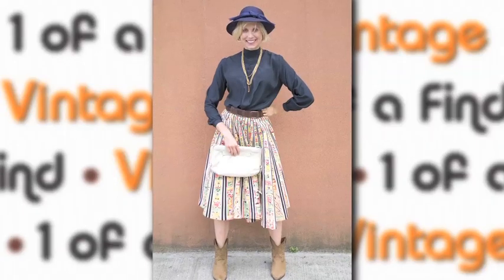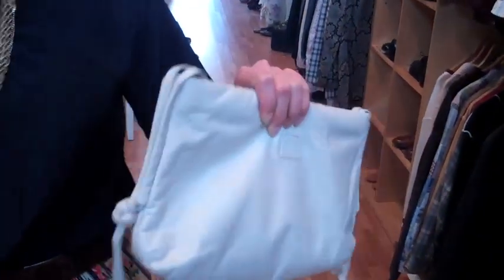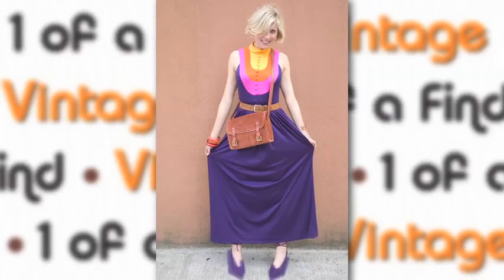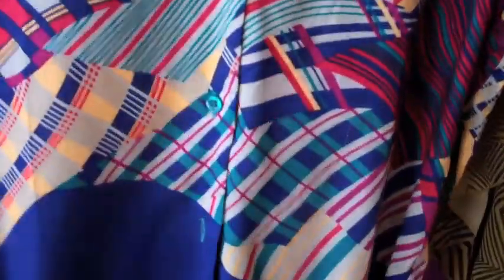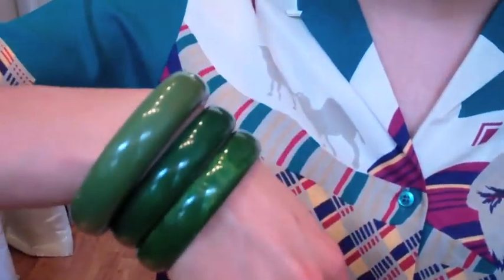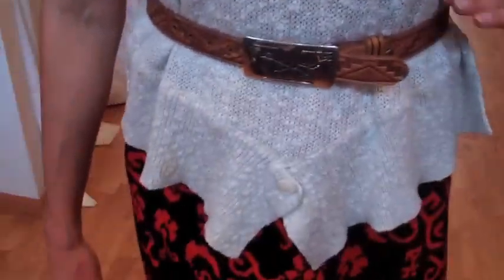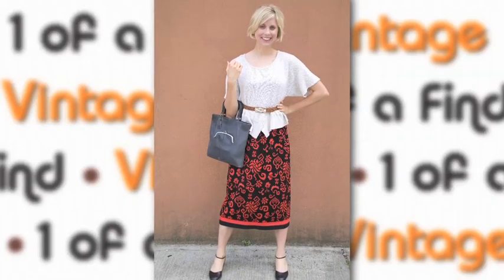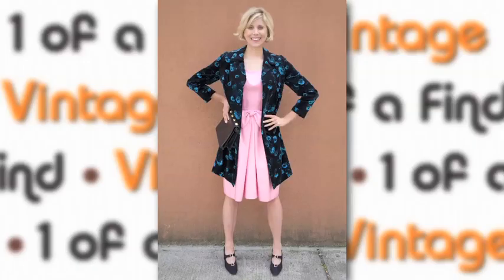5 Vintage Looks I Love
CLICK FOR THE FULL LOOKS!

Say hello on Facebook!

Shout me a Tweet on Twitter!